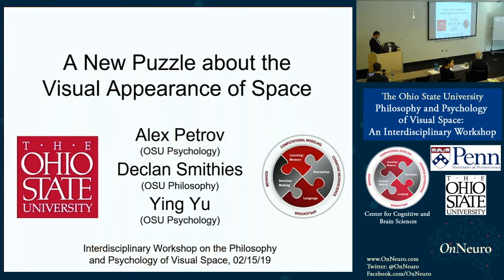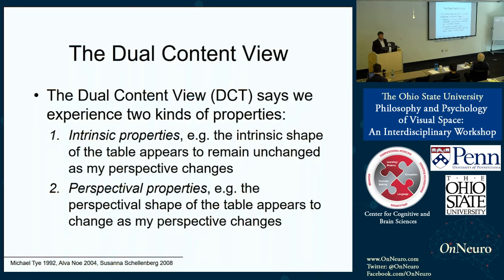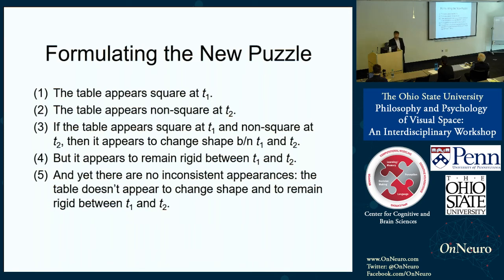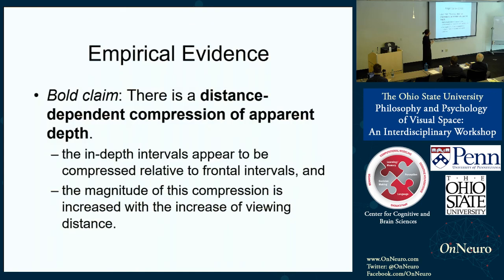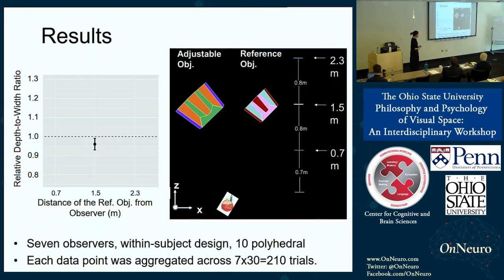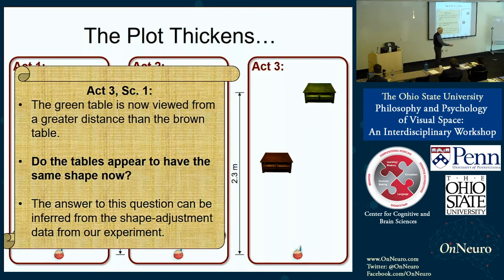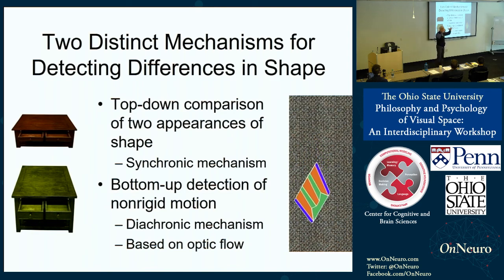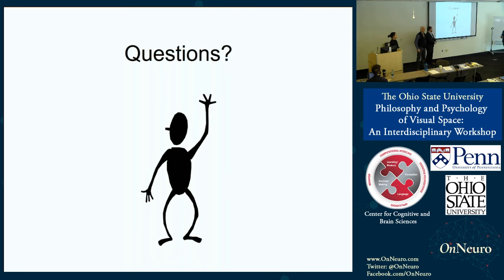A New Puzzle about the Visual Appearance of Space (Petrov, Smithies, Yu)